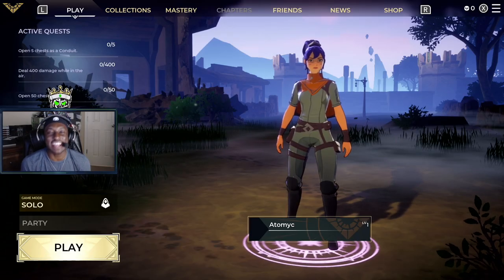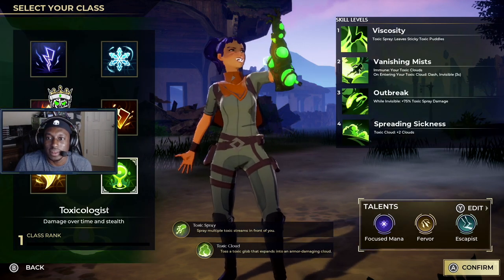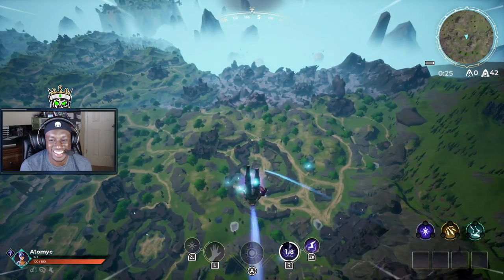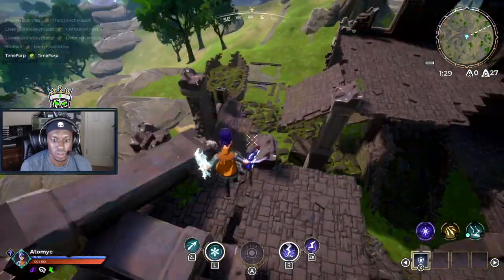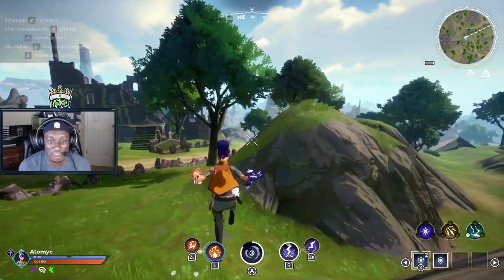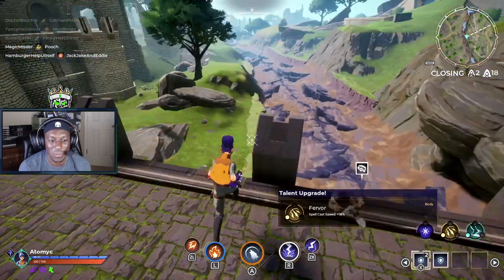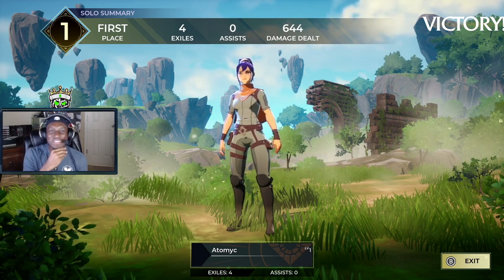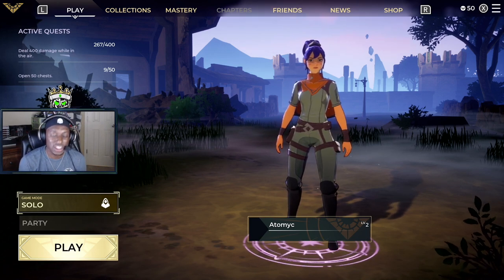Spellbreak Battle Royale Gameplay on Nintendo Switch - Better than Fortnite?